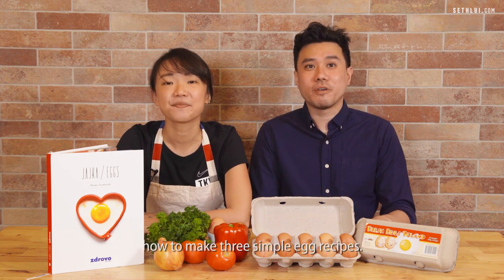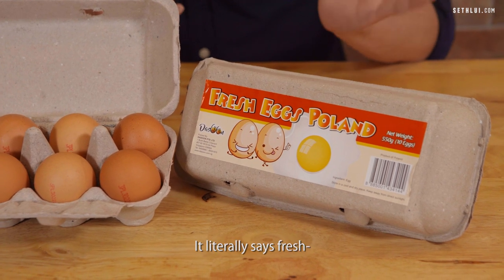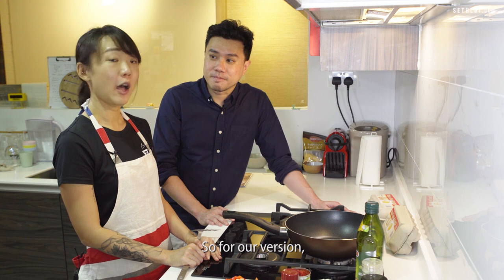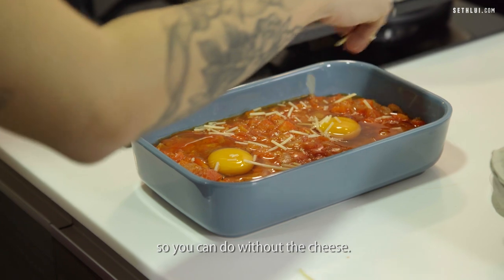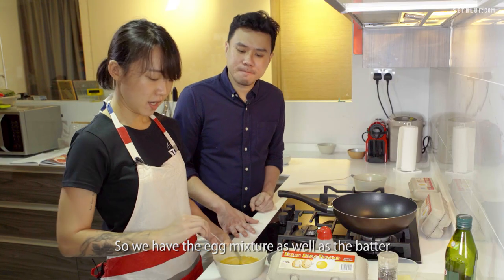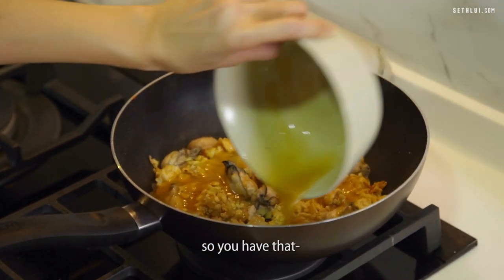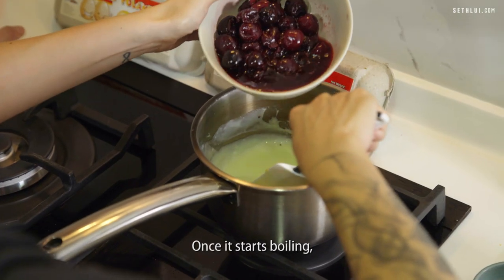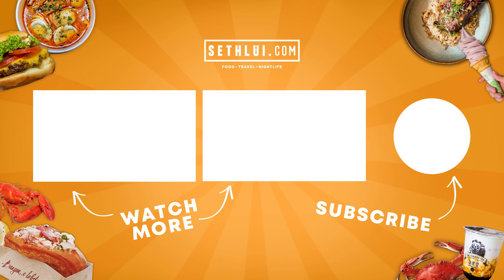3 Simple Egg recipes with Fermy Wozniak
Celebrating together with the Polandshiok festival in Singapore, we show you 3 simple egg recipes made with fresh Polish eggs by Fermy Wozniak, the owner of polish brand Zdrovo. These fresh Polish eggs are now available in Singapore in major supermarkets! If you liked the recipes, you can download a free egg recipe cookbook from polandshiok.sg/egg-cookbook